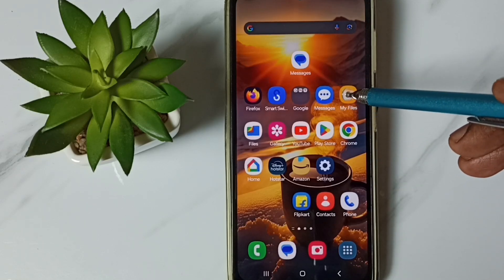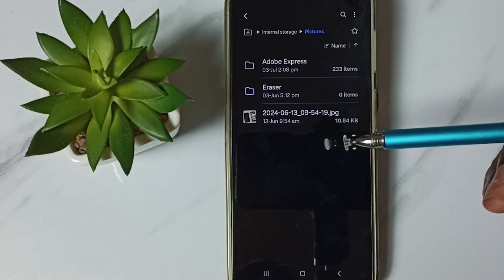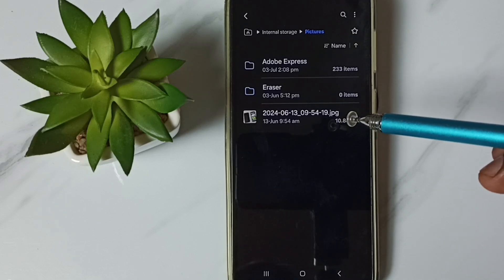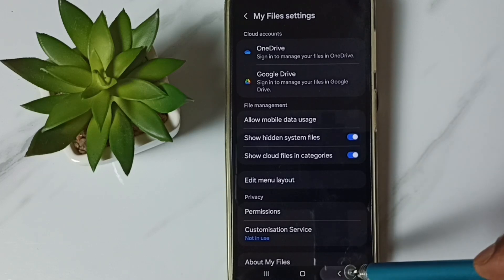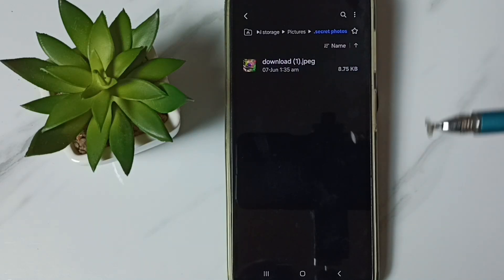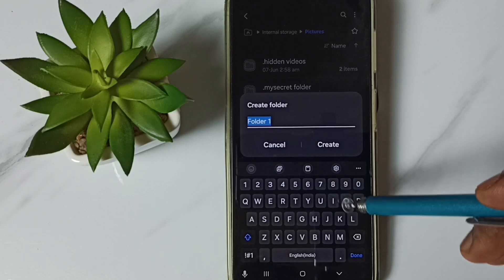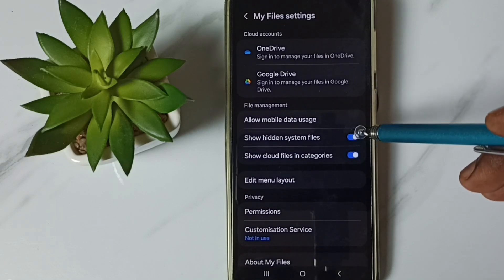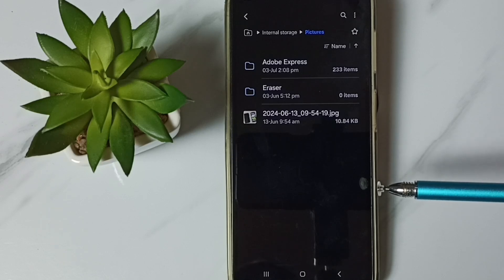How to View Hidden Photos, Videos, Files and Folders in Samsung Galaxy A35 5G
UnHide and View Hidden Files in Samsung Galaxy
Hide files,
unhide files,
Hide folder,
unhide folder,